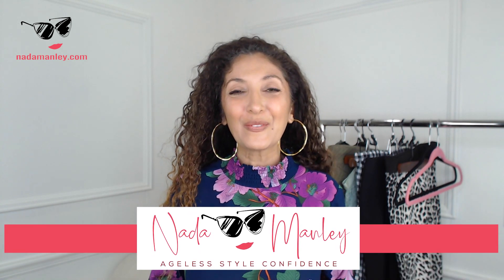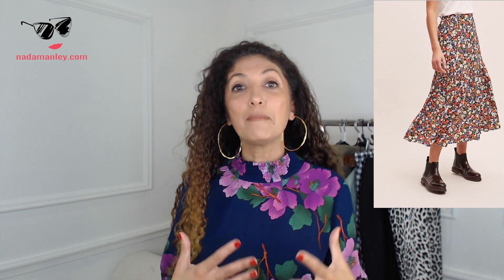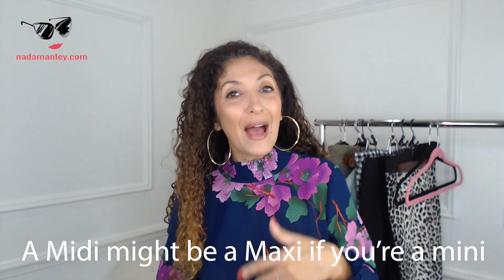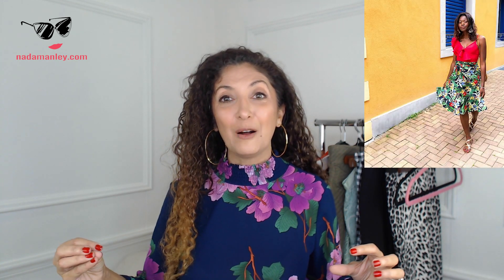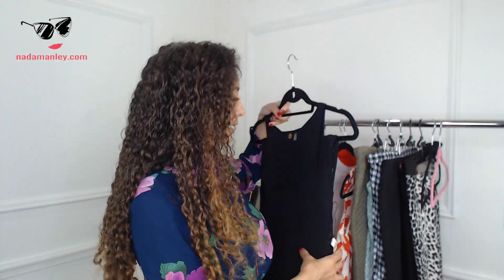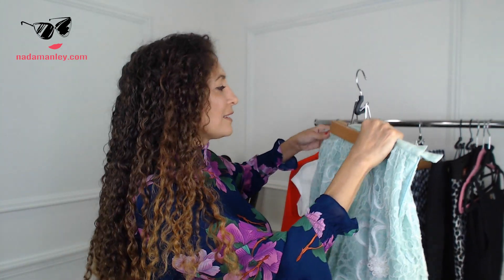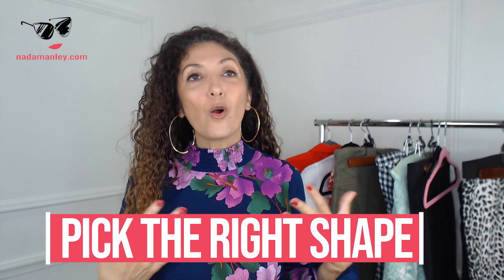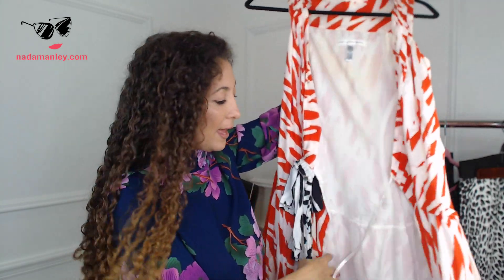How to wear a midi skirt over 40 (without looking frumpy!)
Midi skirts are comfortable and modest, but if not styled properly, they can also look frumpy. Here, how to make a midi skirt look stylish and not stuffy! FREE Fashion Over 40 Wardrobe Guide 💸 The same system I use to help my clients create wardrobes that they love!